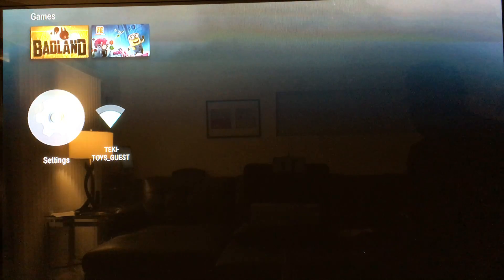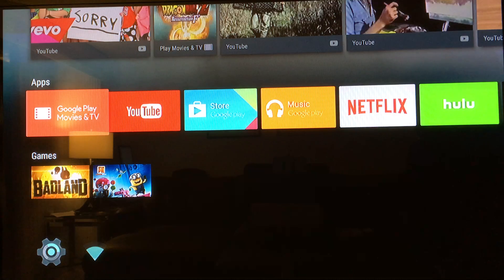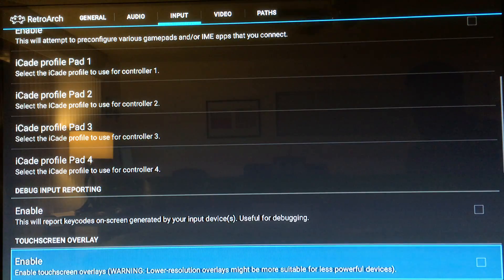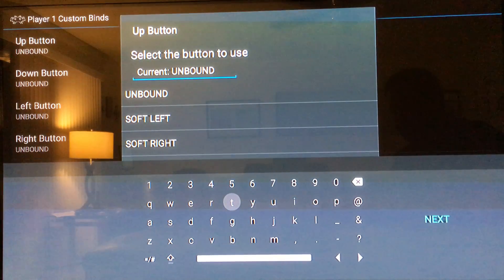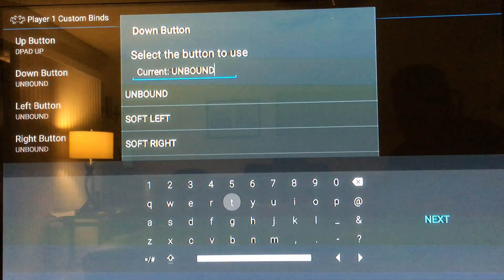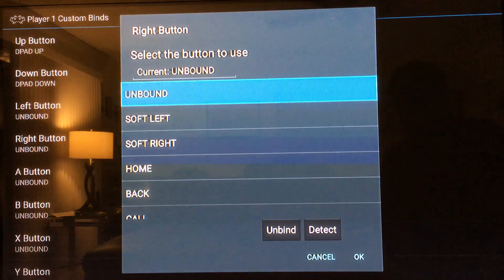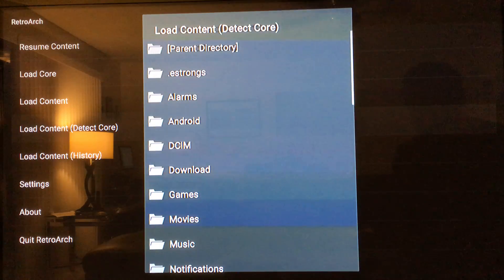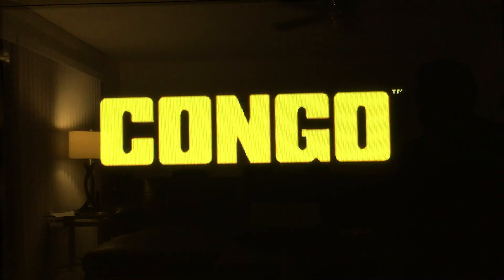How to Configure Your Game Pad To Retro Arch Nexus Payer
In this video I show you how to configure a game pad to Retro Arch on a Nexus Player.

Watch how I was able to go from rags to upper class in 2 years